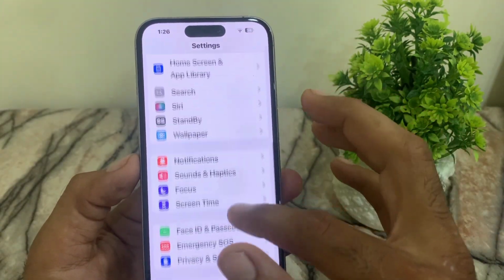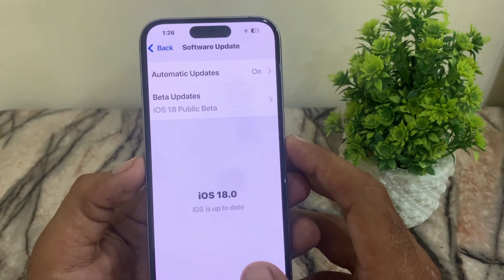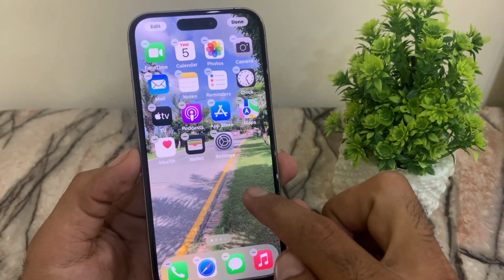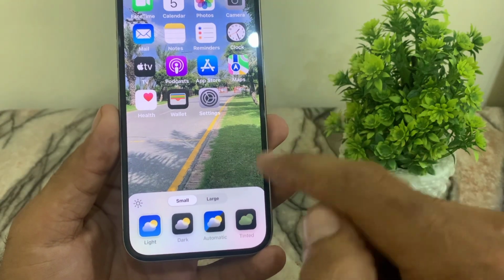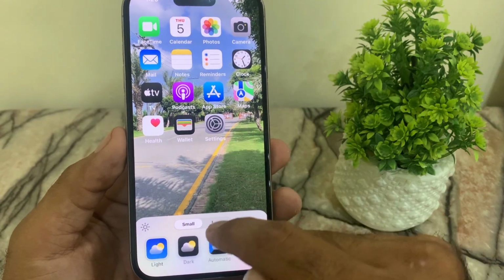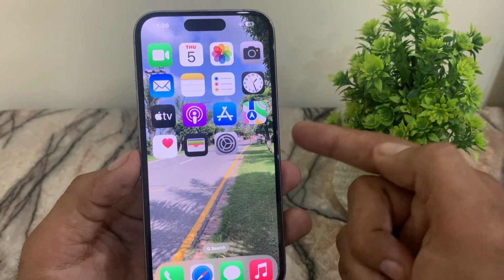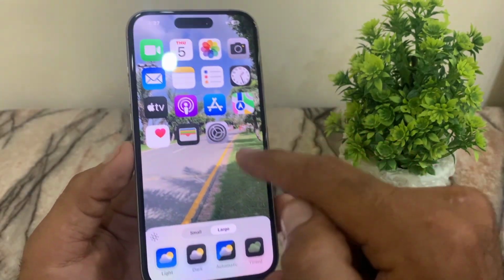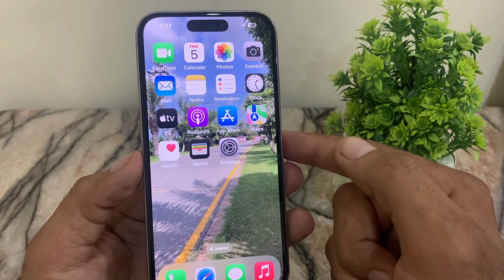How to make App icons in large app size on your iphone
iOS 18 How to make homescreen app icons larger